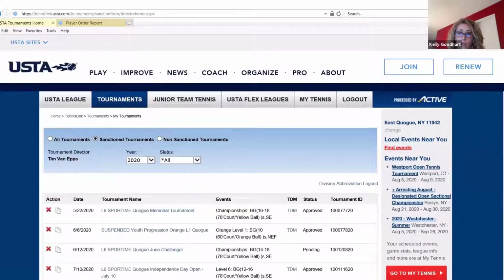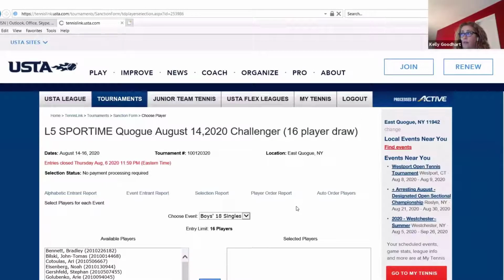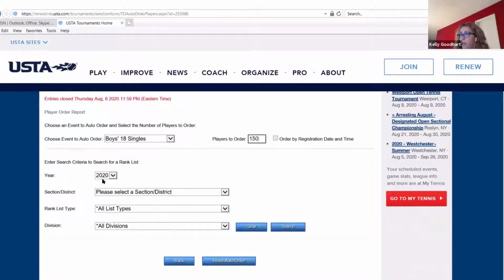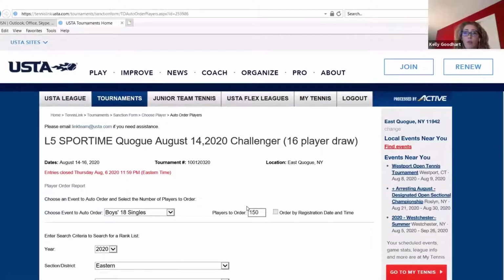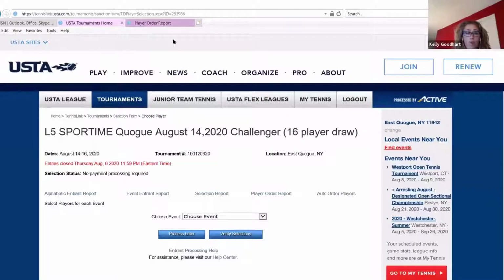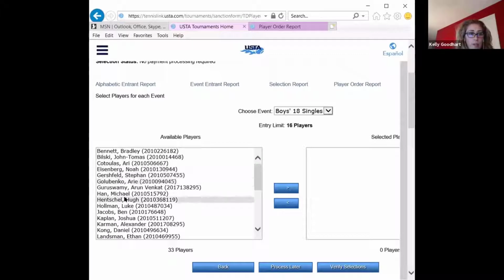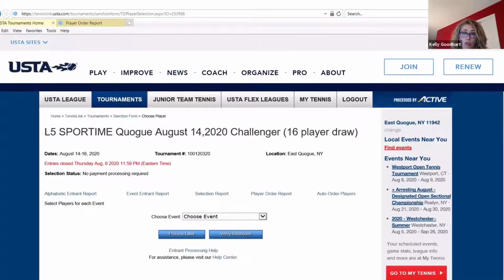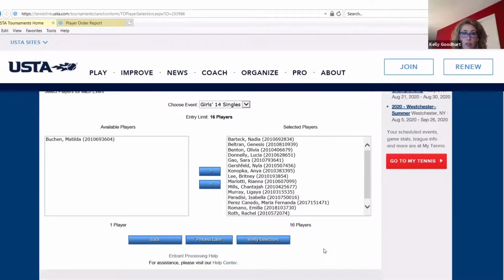How to select players using TennisLink